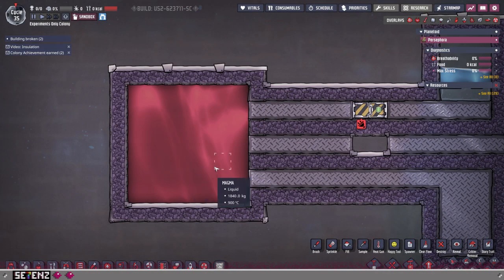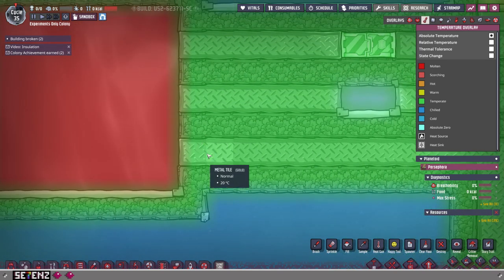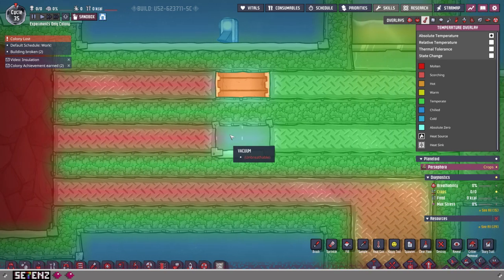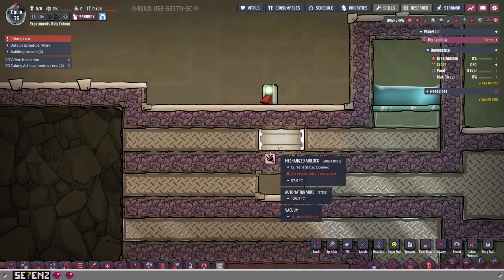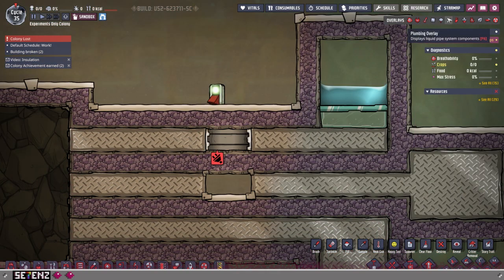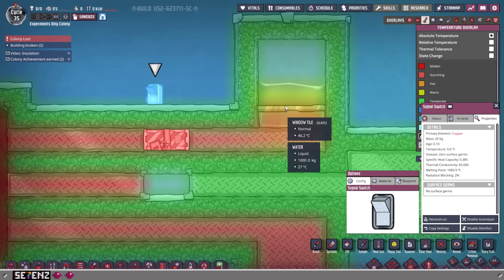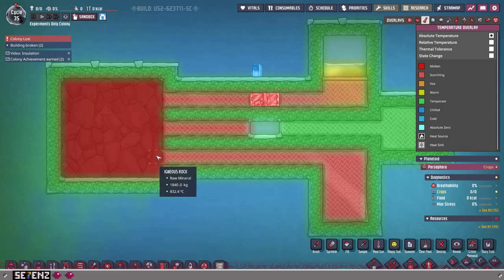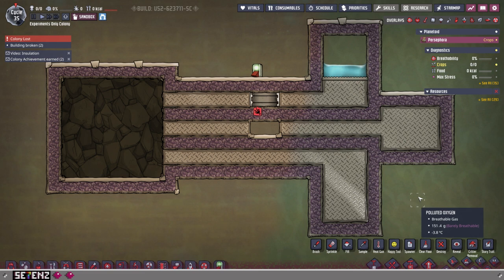1.1 Heating Basics . Heat that Moves | Oxygen Not Included Brute Force Guide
Episode 1.1: Heating Basics . Heat that Moves

Purpose:

For Module 1, we will tackle different issues and concerns with Heat and Temperature. This particular episode, being 1.1, is about how temperature essentially can move about. We will represent this with metal tiles and a large heat source to visually show this concept in action in Oxygen Not Included!

There are many ways we can use this concept in the game, but for the time we will simply show it in a simplistic way.

I have figured a lot of my Oxygen Not Included knowledge through Brute Forcing potential solutions. I am going about this guide in the same way, which is as non-technical as possible since many new players who pick up this game may end up feeling overwhelmed.

If you are looking for a technical explanation, then this guide is not intended for you. This includes the Brute terminology that I may use since my main goal is to help new players have fun. As always, I am open to suggestions on how to make this series even better! :D